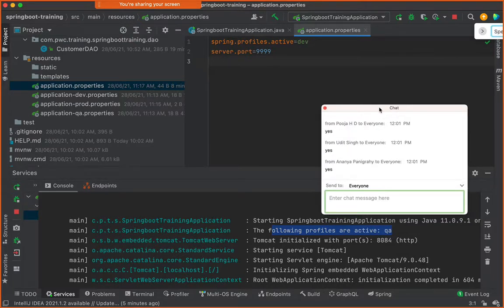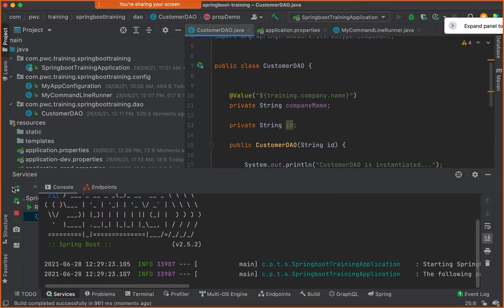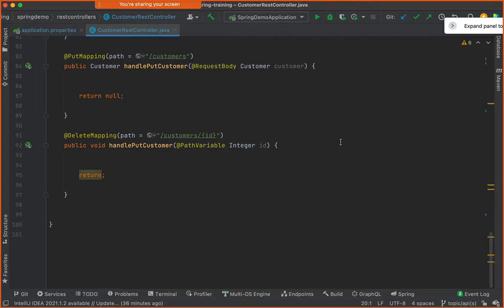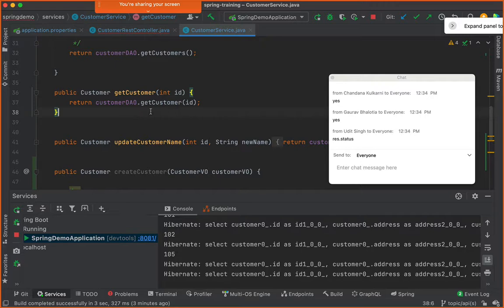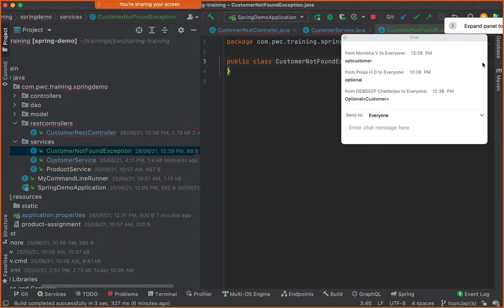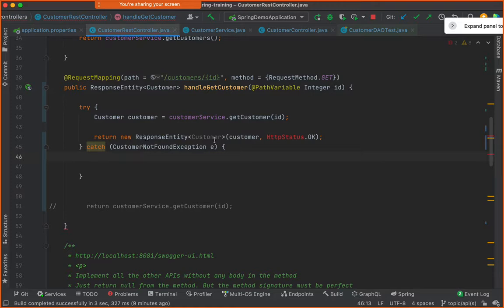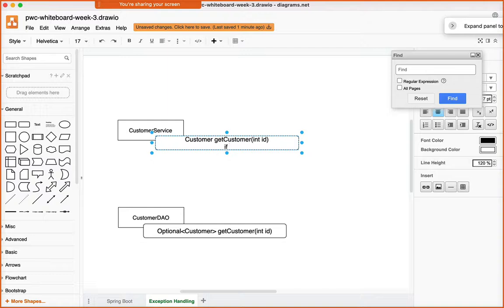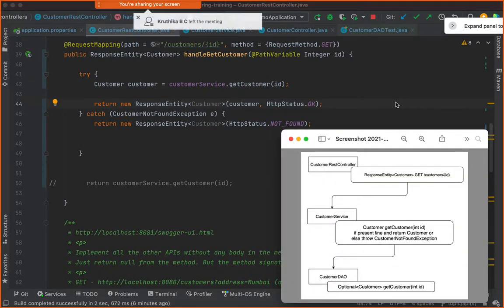Day 11 Session 2 Working with Properties & ResponseEntity